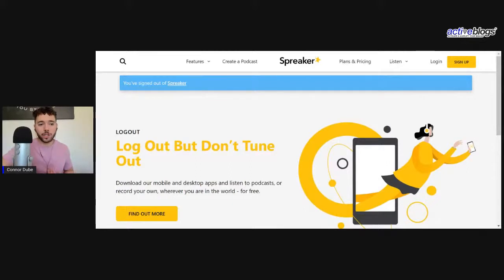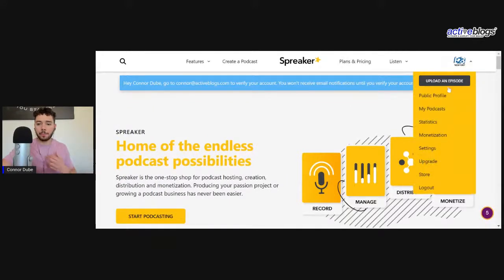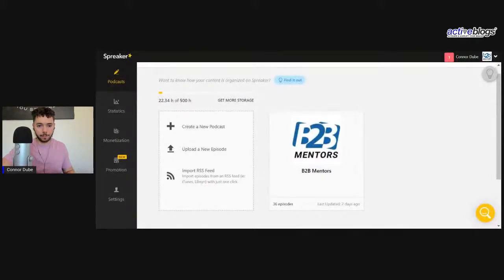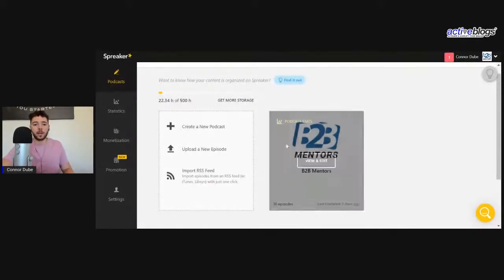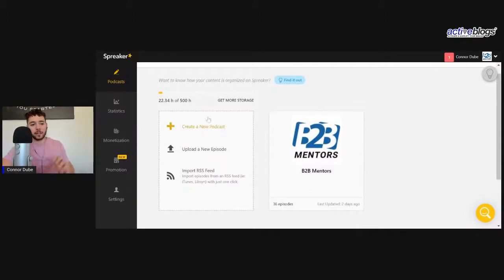How to Use Spreaker for Your Business Podcast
Connor Dube is an active speaker, multi-show podcast host, entrepreneur, and B2B marketing blogger. Starting his first business at seven, over the years Connor has been featured in leading podcasts, platforms, stages, and has helped colleges modernize their curriculum on social selling. His current focus at Active Blogs assists marketing and sales departments by adding high-dollar figures to their pipeline with strategic content marketing and social media support.